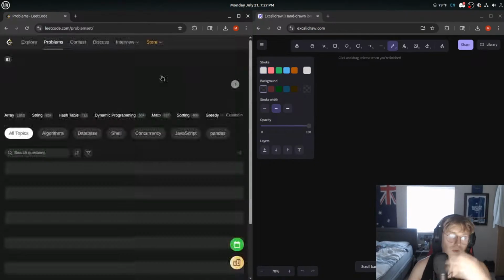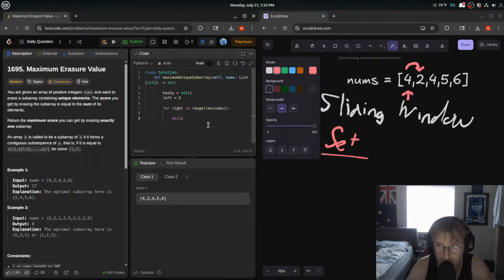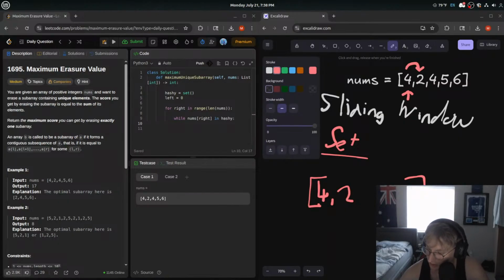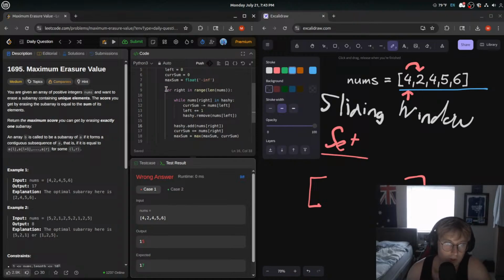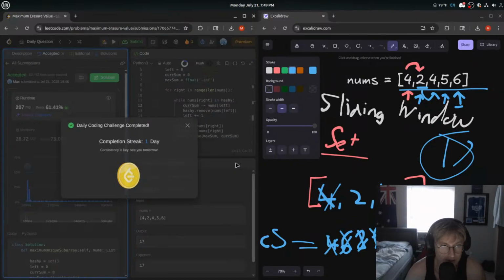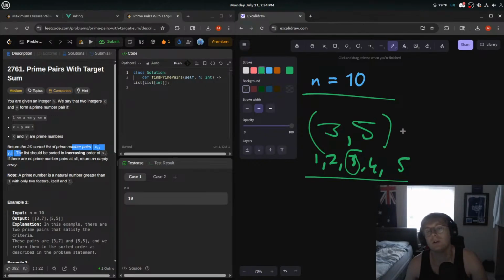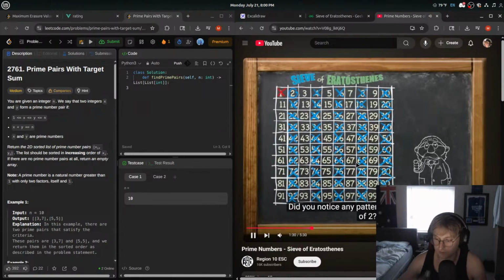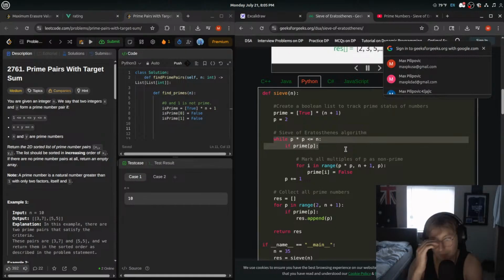Programming Everday Until I Get a Job #169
Some evening problems 2day, c++ and dsa grind! Come hang out!

Specs
RAM - 32GB